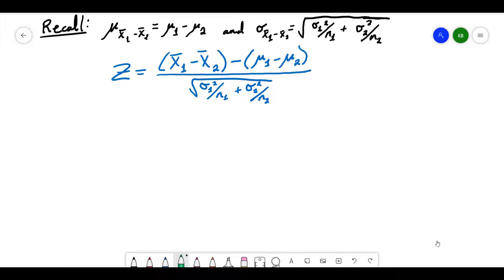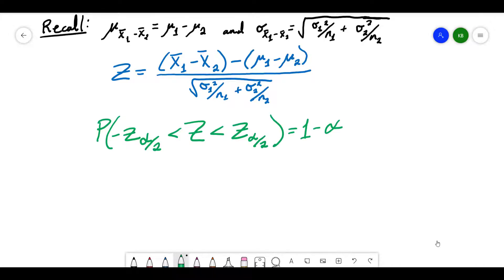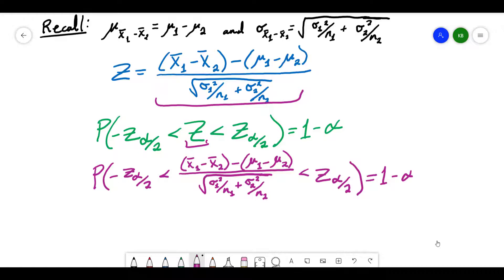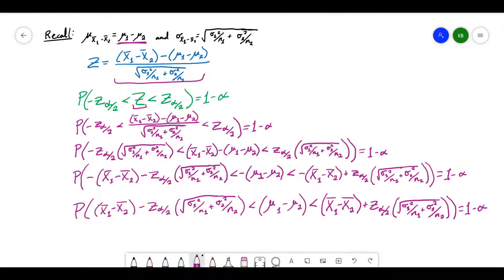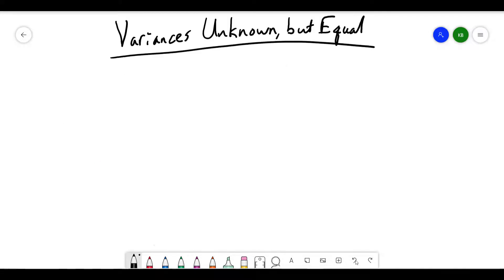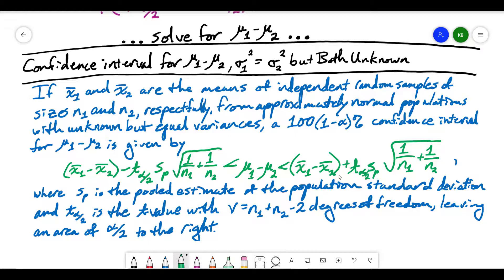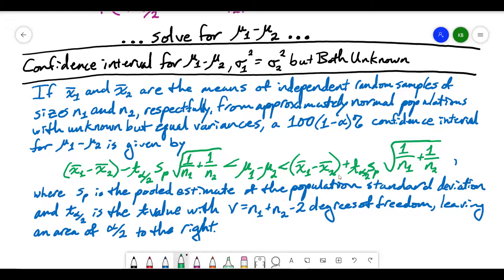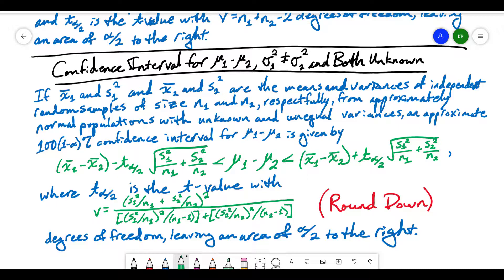Lesson 25 - Two Samples: Estimating the Difference Between Two Means